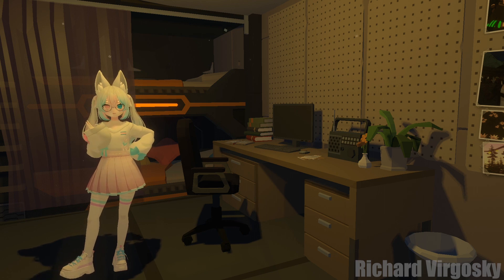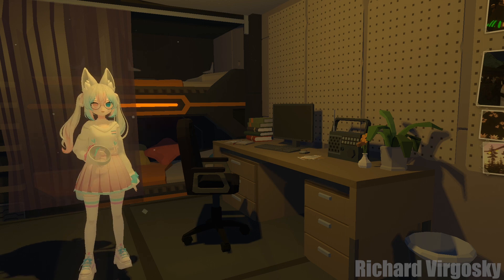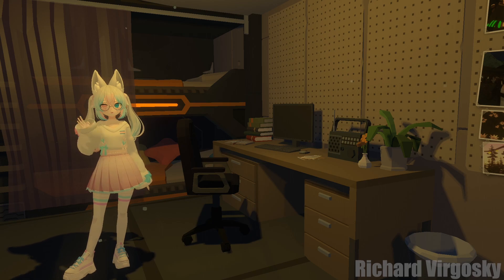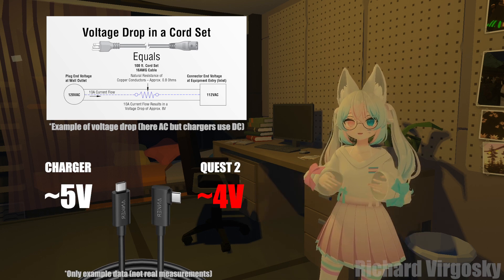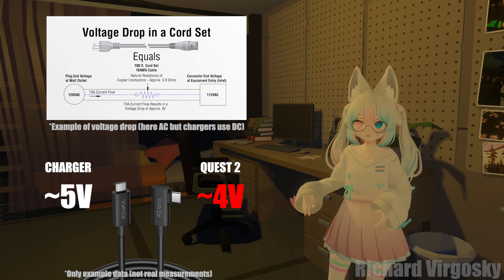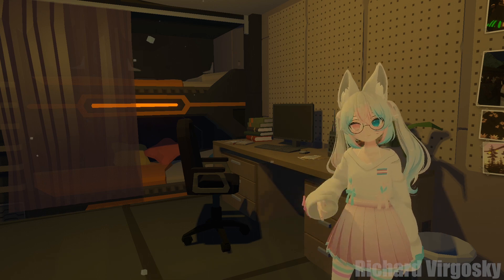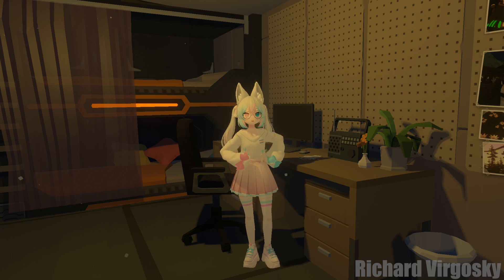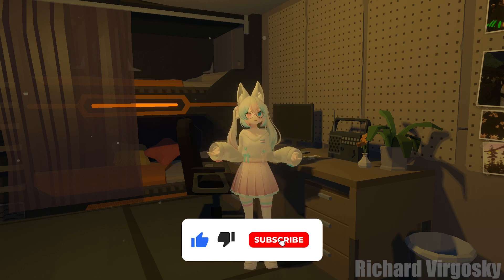How to charge quest 2 while playing? - Meta/Oculus Quest 2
Short videos, funny moments and crazy stories from VRChat and more.

Can you play the Oculus Quest 2 while charging?
Can I use The Meta Quest 2 While Charging?
Can you charge while playing?
How to charge quest 2?
What's the best charger for quest 2?
What's the best cable for quest 2?
Can I charge and play using link cable?
How to play and charge quest 2 at the same time?
Does Quest 2 support quick charge?
How to fix charging problems on quest 2?

0:00 Intro
0:25 Quest 2 fast charging - quick charge
0:45 Quest 2 charging cable
1:18 Quest 2 usb extention cable
1:29 Quest 2 charging adapter/charger
2:53 Quest 2 stops charging
3:22 Quest 2 link cable charging
4:04 Outro